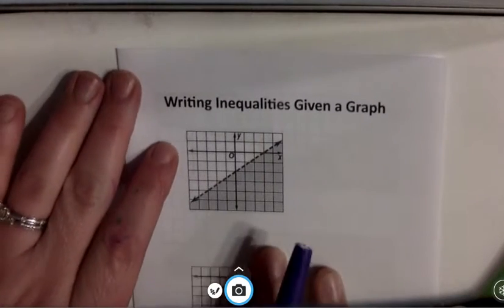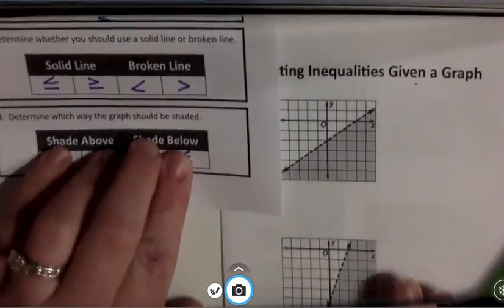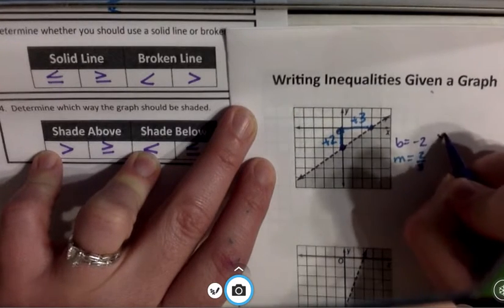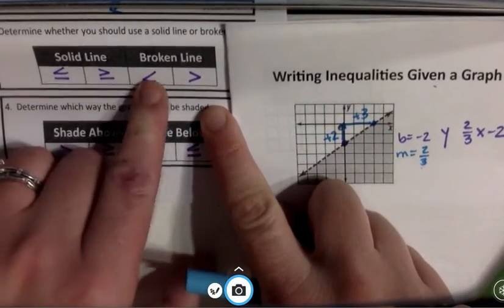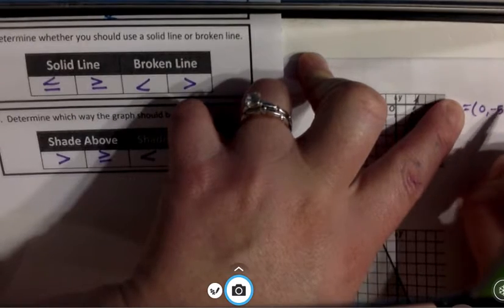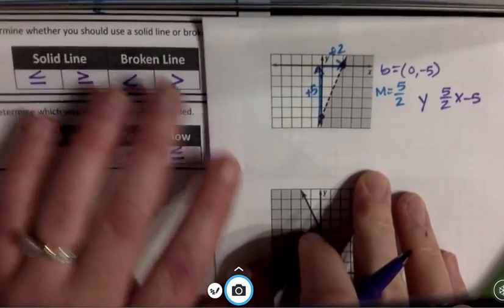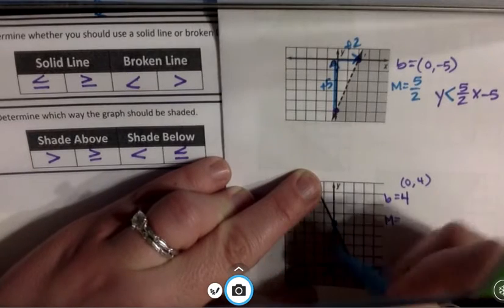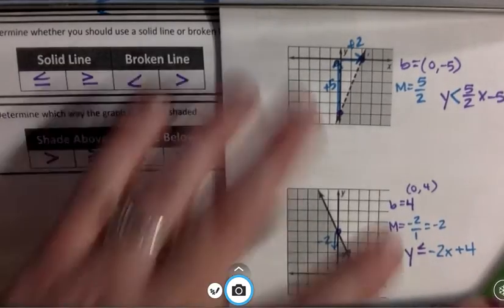Module 5 - Lesson 5.10 Video #2 (Writing Inequalities from Graphs Notes)